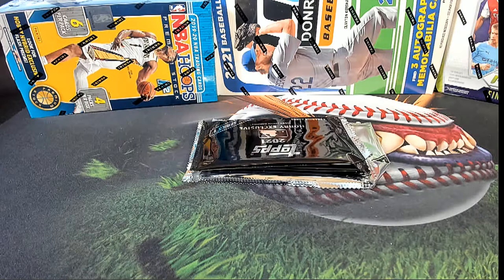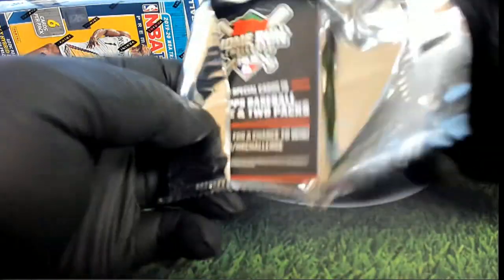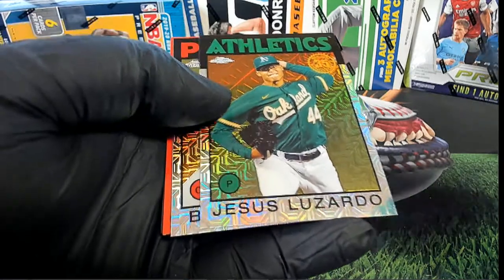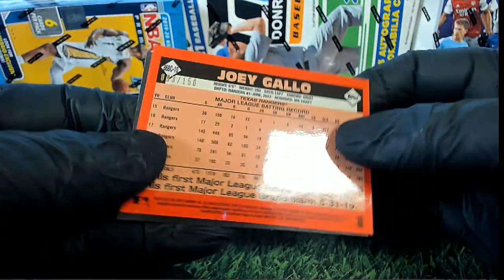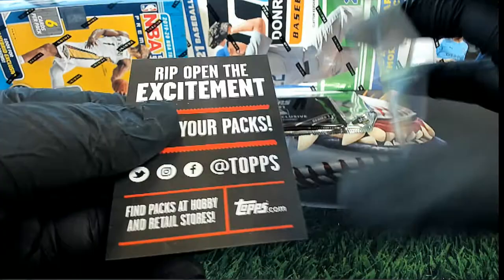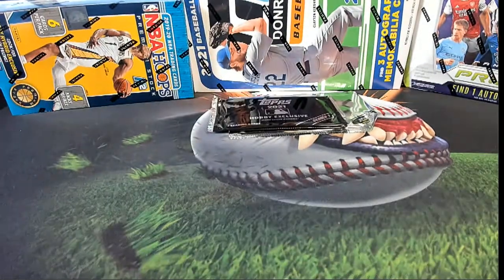2021 Topps Series 1 Baseball Jumbo ID 21SERIESJUMBO641 SILVER RANDOM